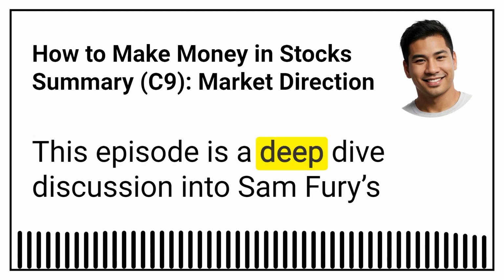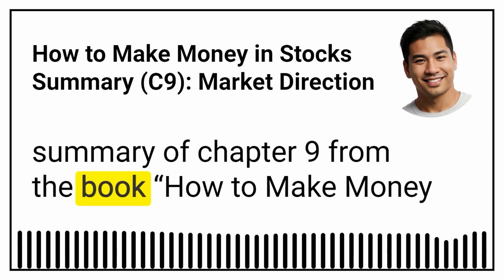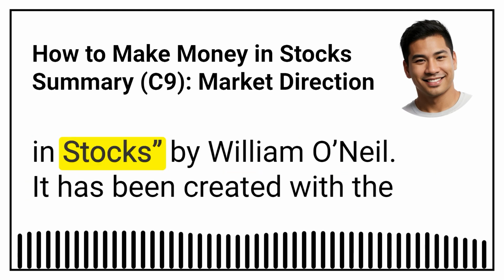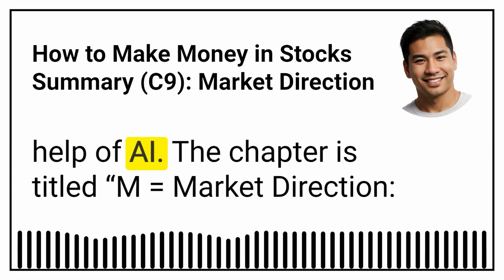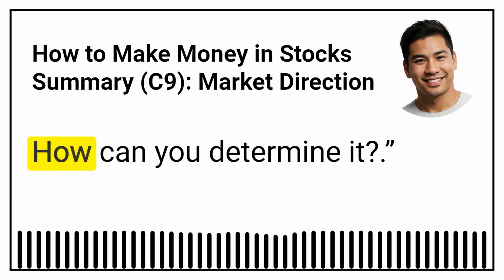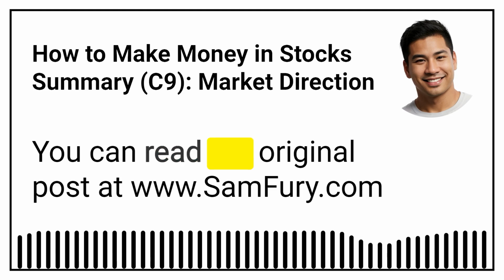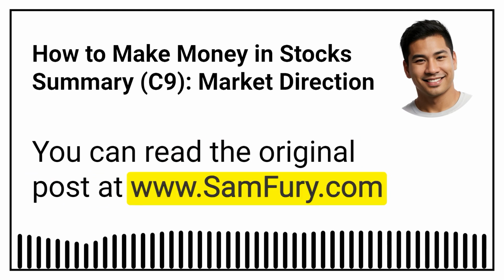How to Make Money in Stocks Summary (C9): Market Direction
Discover key insights to identify market direction and stay ahead when trading.

This episode is a discussion based on Sam Fury’s summary of chapter 9 from the book “How to Make Money in Stocks.” It was created with the help of AI.

Get Sam’s original summaries, any of Sam’s books, and other exclusive content for FREE

How to Make Money in Stocks